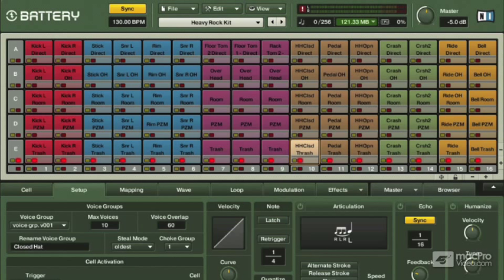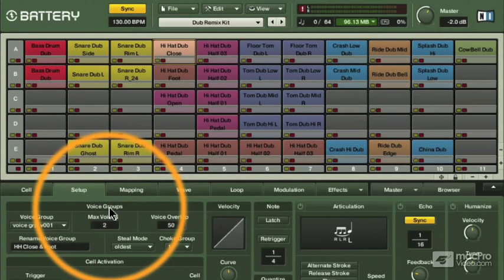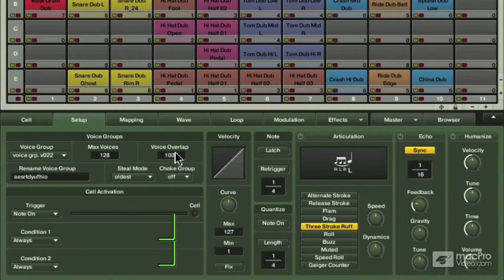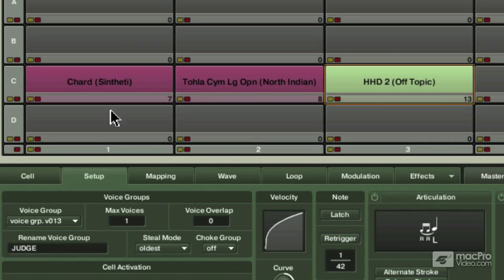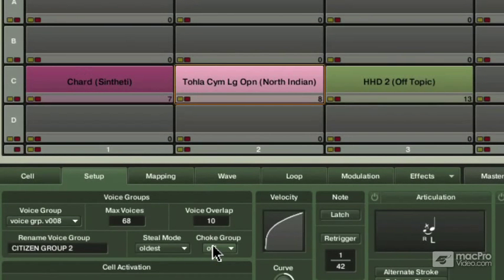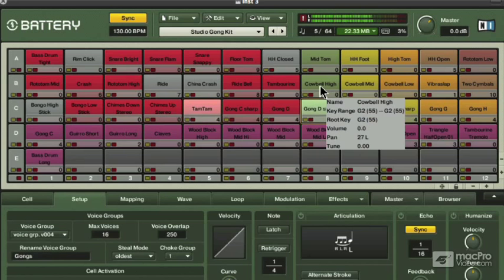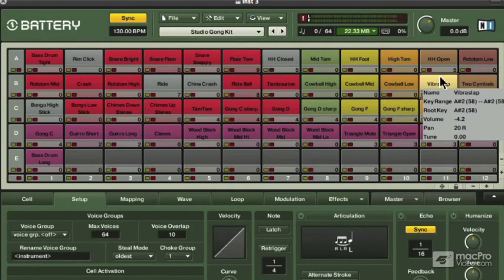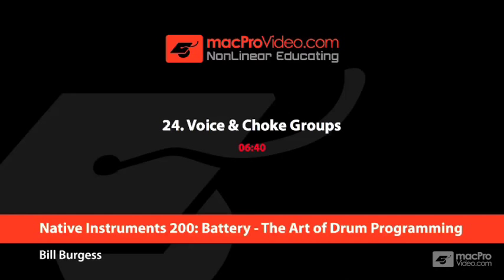Native Instruments 200: Battery: The Art of Drum Programming - 24 Voice Choke Groups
Native Instruments 200: Battery: The Art of Drum Programming by Bill Burgess
Video 24 of 31 for Native Instruments 200: Battery: The Art of Drum Programming

 Battery 3 is one of the deepest, baddest drum machines in the Native Instruments arsenal of synths. Youve got layers upon layers of sounds and multitudes of control parameters. But what do you do with them? How do you harness all this power to create your own unique beats? Well, thats exactly what this tutorial will teach you.

You see, theres no better way to learn Battery 3 than by having a Master Beat Maker like Bill Burgess show you how he makes his beats. So not only will you learn all the artistic and rhythmic techniques that a seasoned drum programmer uses  to make his percussion tracks come alive, but Bill also shows you how he takes control of Native Instruments drum technology to squeeze out every ounce of power from Battery 3's supercharged beat engine.

So if you want to know more about what makes Battery 3 tick or want to learn the theory behind how the pros program their beats, this tutorial will inspire you to explore new ways to power up you rhythm tracks!